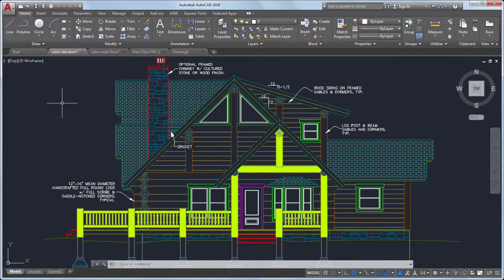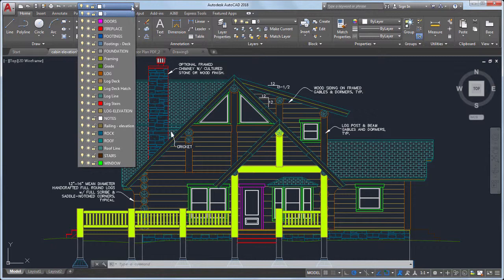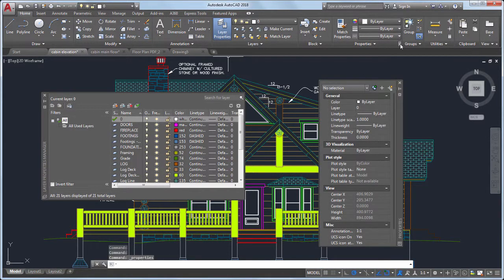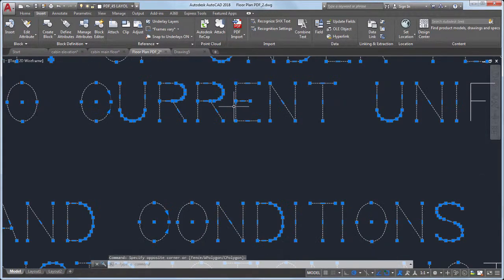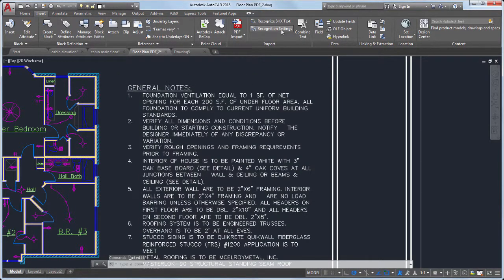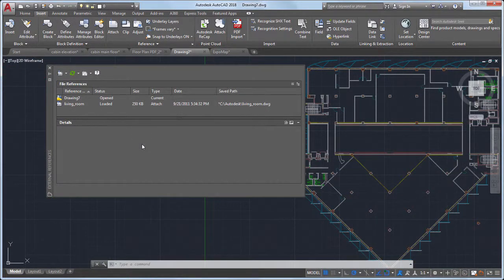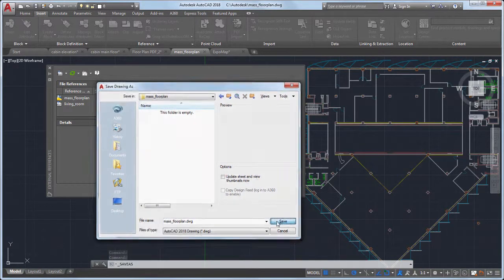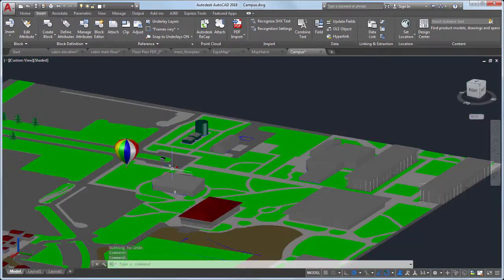AutoCAD 2018 New Feature Overview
Products and versions covered

CAD software for anyone, anywhere, anytime
Autodesk official site;

AutoCAD 2018 New Features Overview